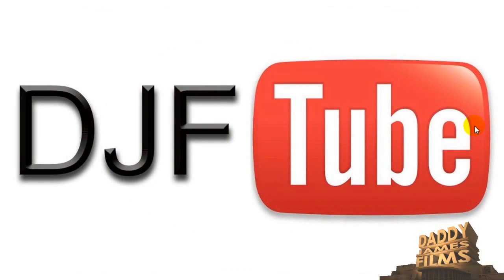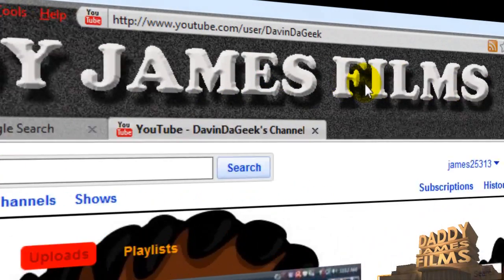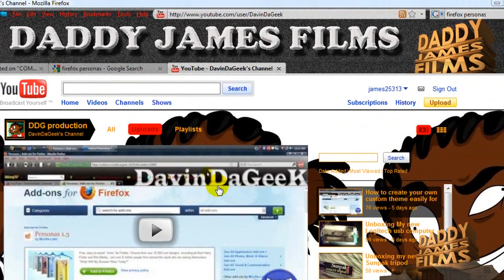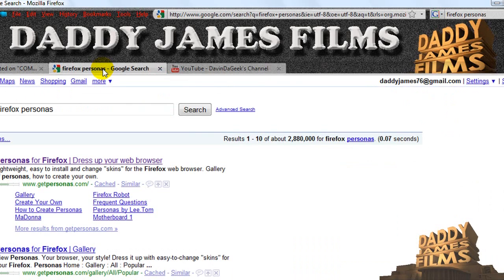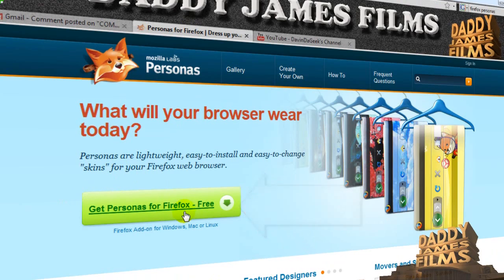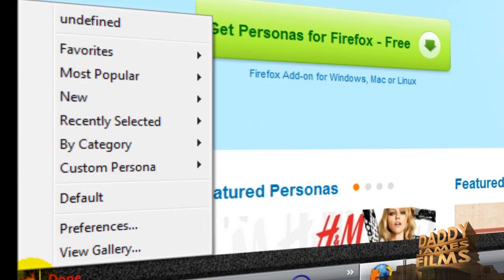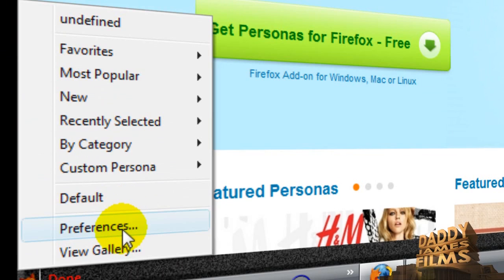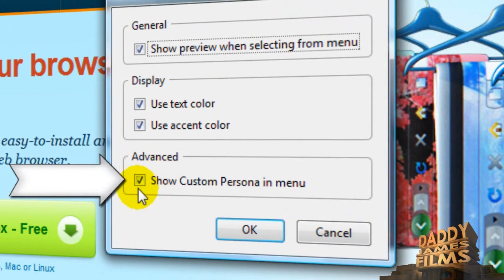PERSONAS, A COOL NEW FIREFOX CUSTOM THEME MAKER